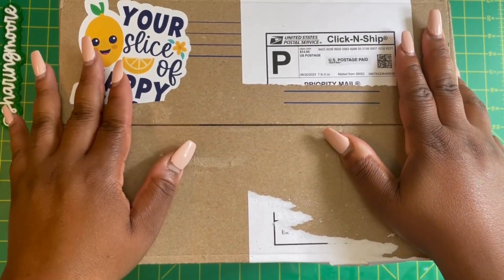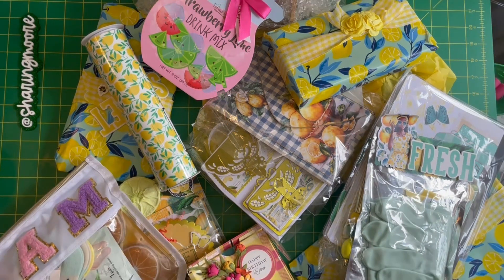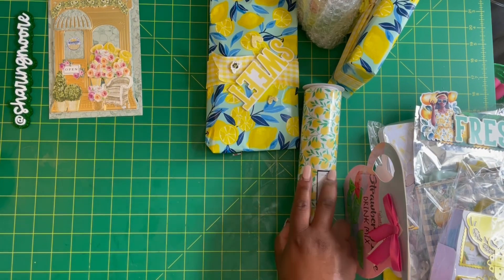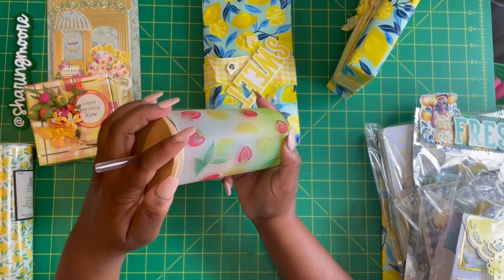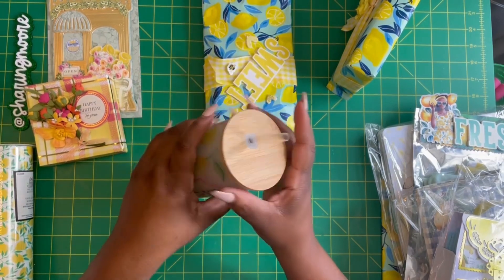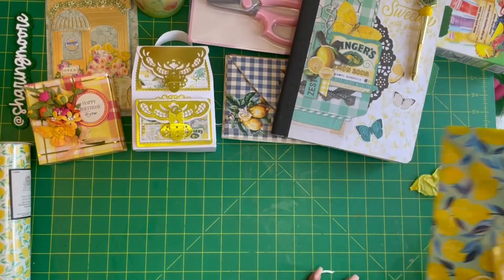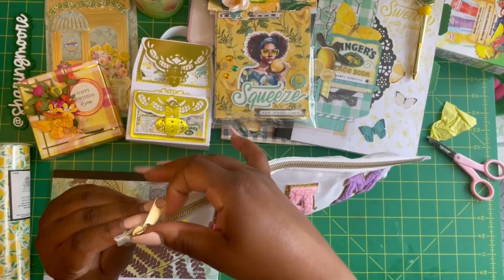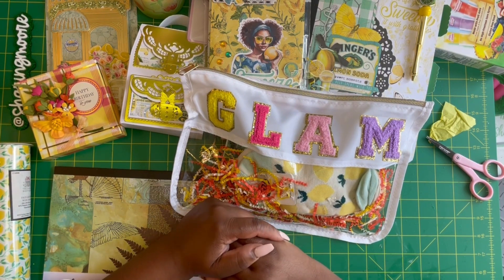Surprise Belated Happy Birthday Mail from my Friend Lynn @giftdiva8506 ~ Sharingmoore Mail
Hey Y’all!

In this video, I am sharing surprise birthday mail from my friend Lynn.

Tech//

Eboney